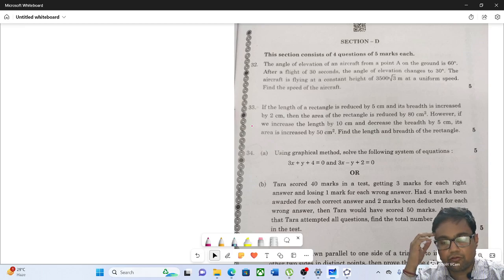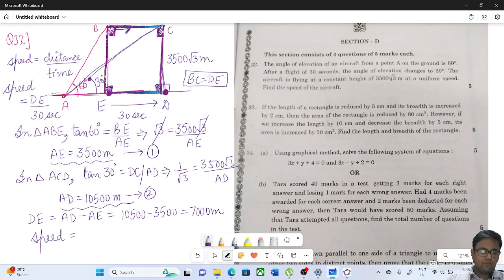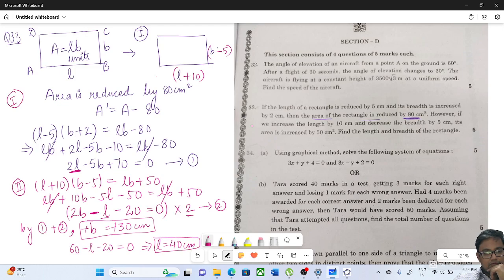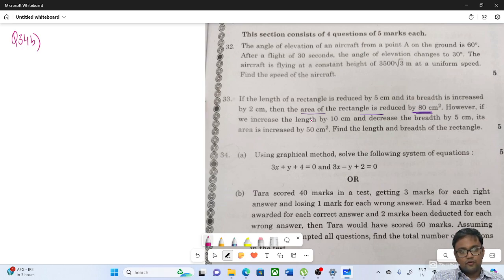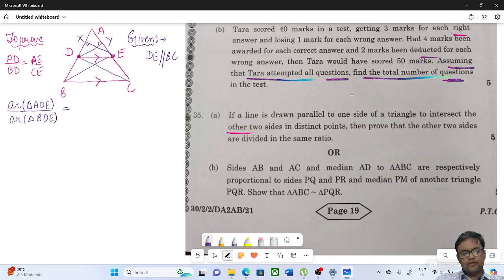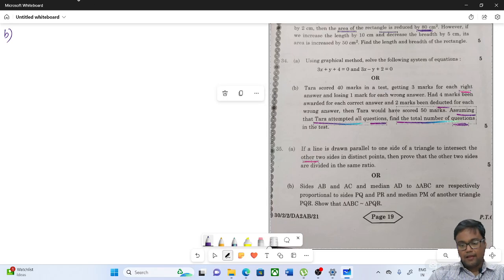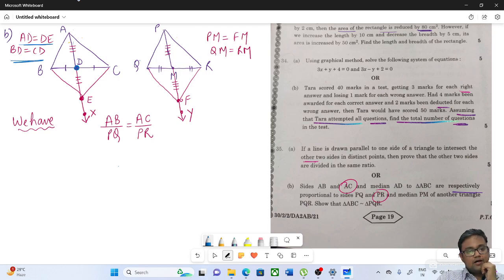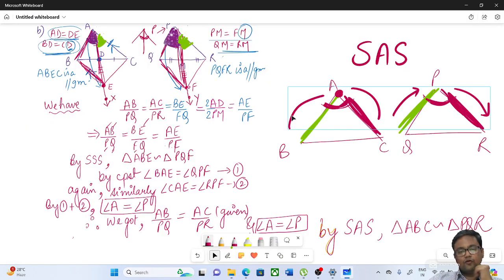Section_D|Class-X_Standard_Paper_Solutions_2023-24_PART-3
Dear Students

I have given the solutions of next set of questions from Section D of the recently conducted Class X Mathematics paper (Standard version).

Hope that you all would like it and more importantly learn the little details which some of you might have missed out while attempting the paper.

how to score 100 marks in Class 10 Maths
Chapter-wise Class 10 Maths
How to score good marks in Class 10 Maths
Shortcuts and tricks for Class 10 Maths
Class 10 Maths Crash Course
Mock Tests for Class 10 Maths
Previous Years' Papers for Class 10 Maths